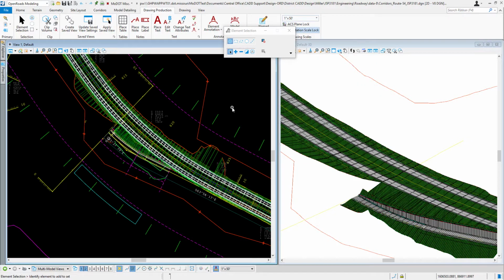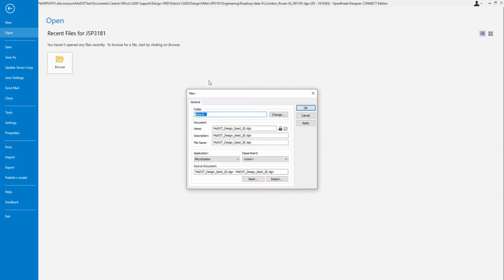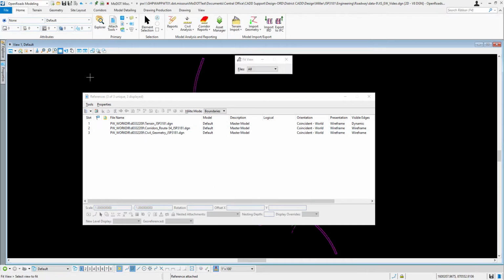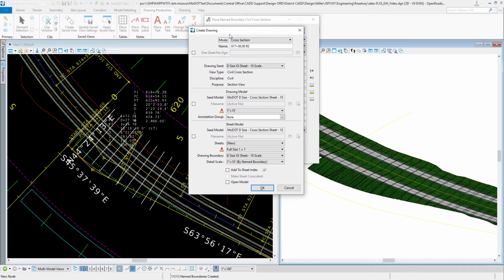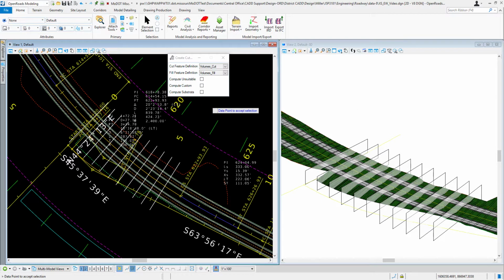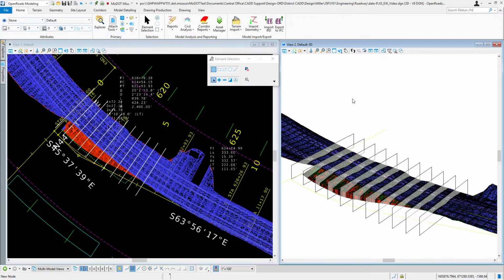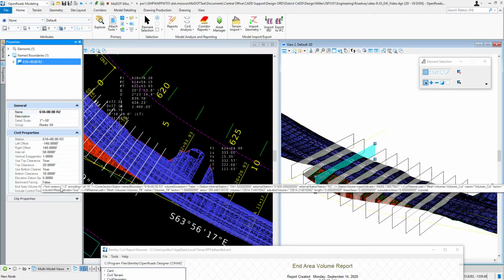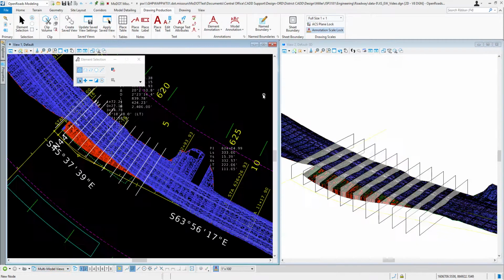XS End Area Volume ORD